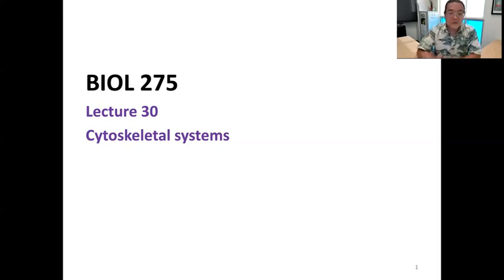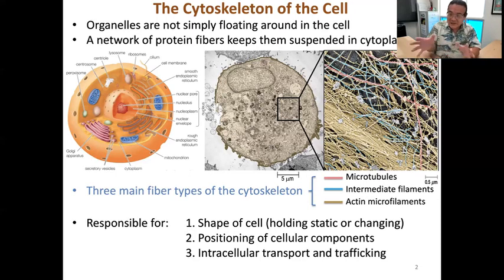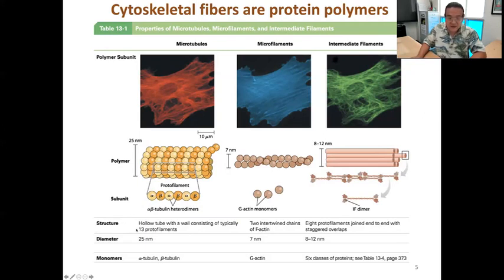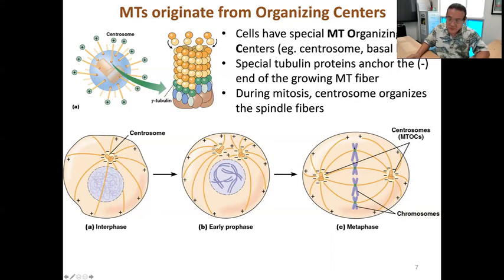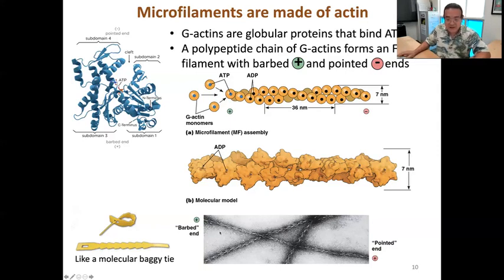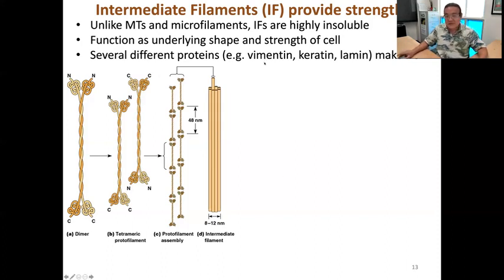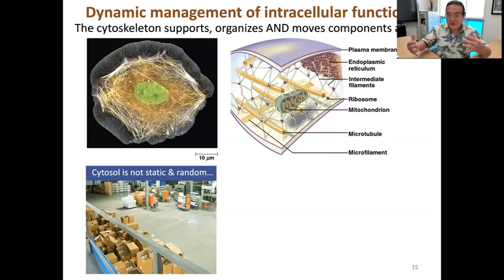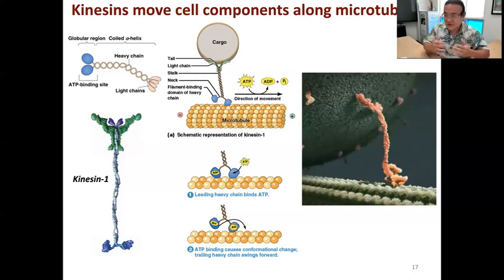【夏威夷大学】细胞与分子生物学 032 Lecture 30 Cytoskeletal systems